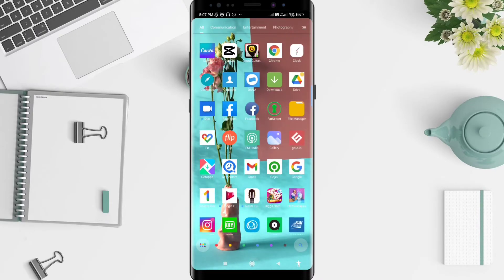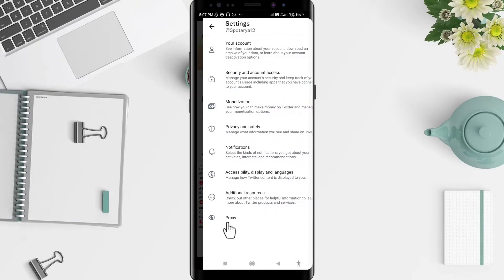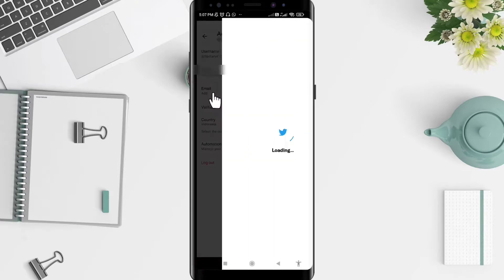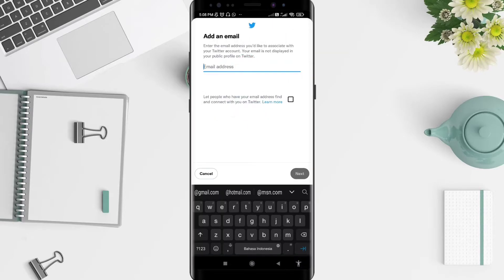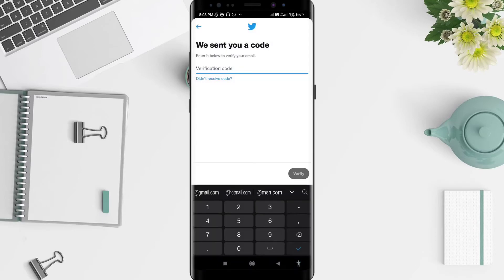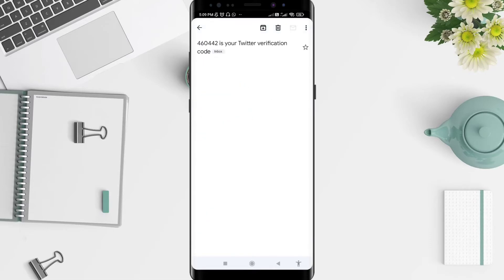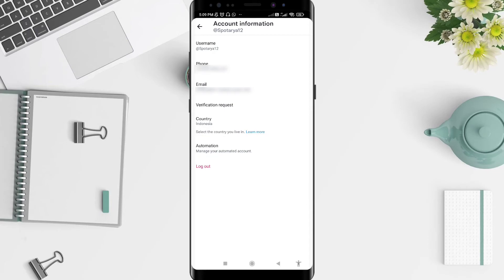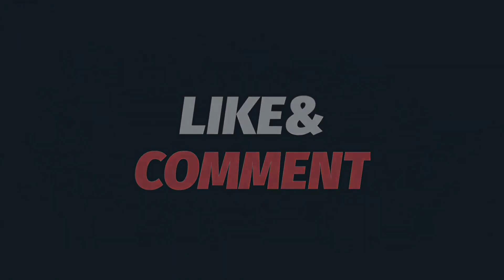How To Add Email On Twitter | Add Email Address On Twitter Account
Hi guys, in this video I'll show you how to add email on twitter. So you can add it like I show in this video.

*this video is related to :
how to add email on twitter
how to add email on twitter account
how to link email to twitter